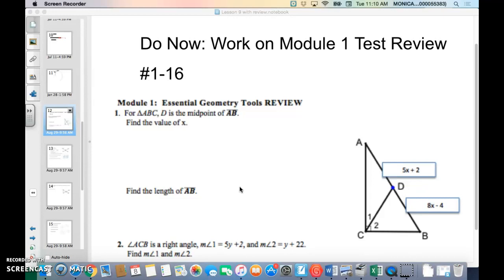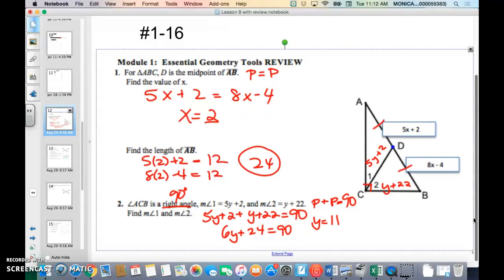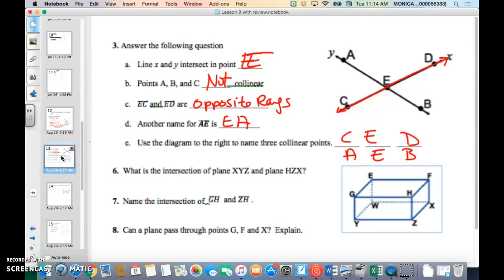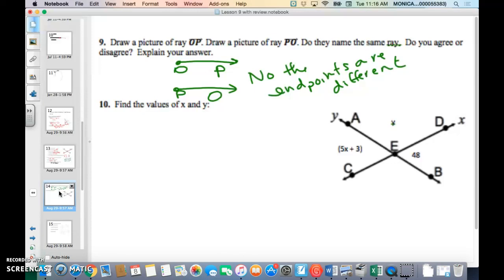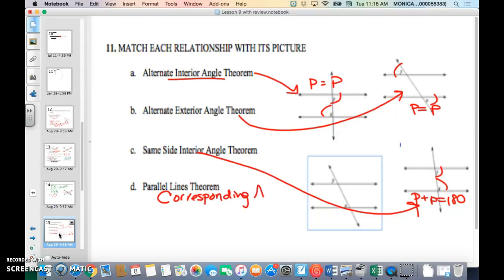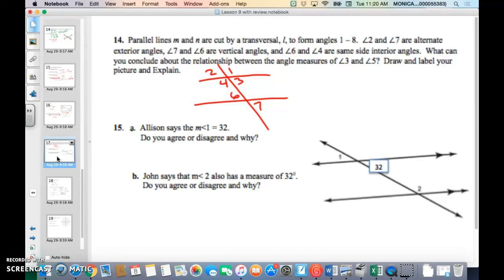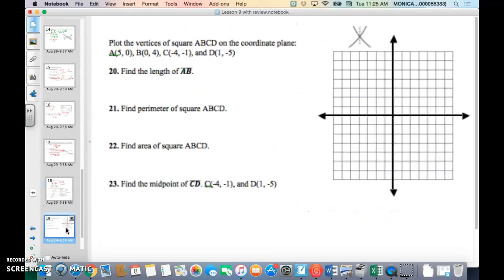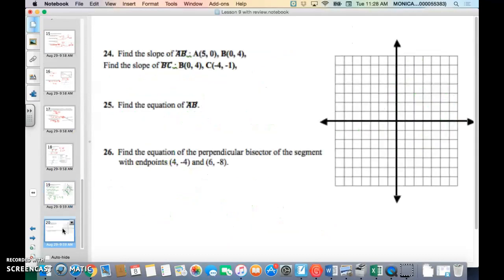Module 1 Review